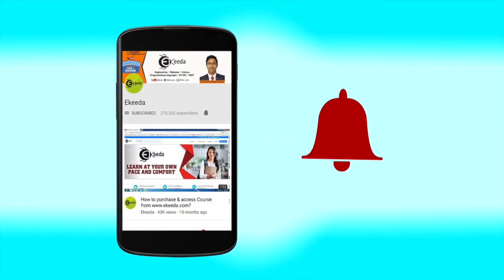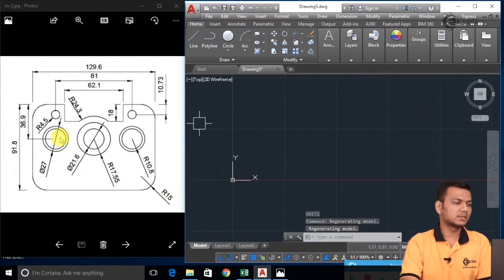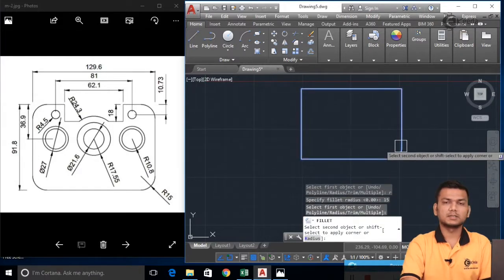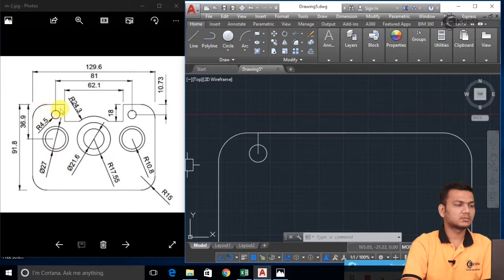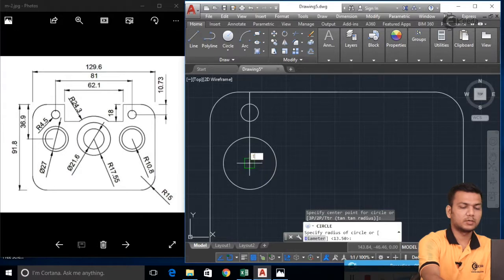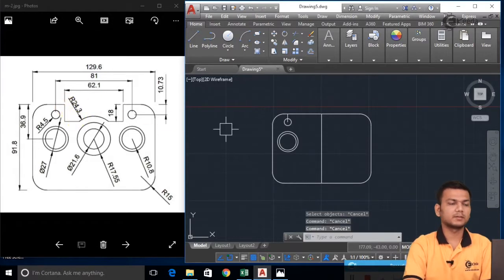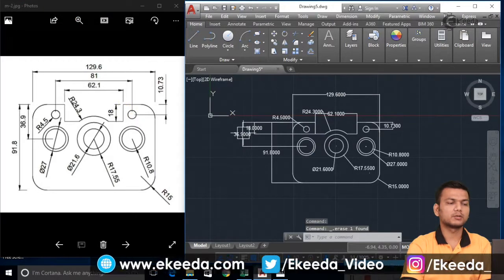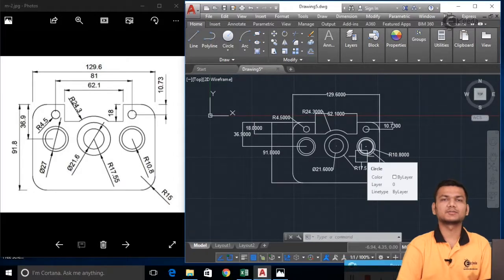Exercise Based on Modify Tools-2 - Modify tools in AutoCAD - AutoCAD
Exercise Based on Modify Tools-2 Video Lecture From Modify tools in AutoCAD Chapter of AutoCAD Subject For All Students.

1) How to Use Delete Duplicate Objects & Arctext Commands in AutoCAD - Modify tools in AutoCAD - AutoCAD

1) How to Draw a Sketch Using Array & Trim Commands in AutoCAD - Modify tools in AutoCAD - AutoCAD

Modify tools in AutoCAD

Tutorial on Modify tools in AutoCAD

Modify tools in AutoCAD Online

Autocad

Autocad Tutorial

Happy Learning : )